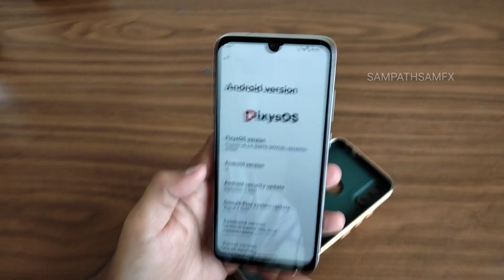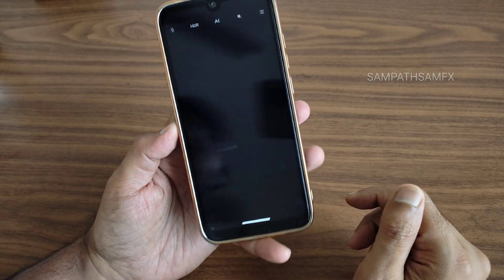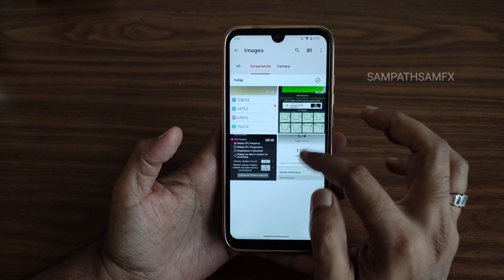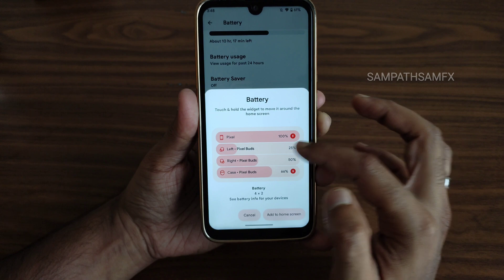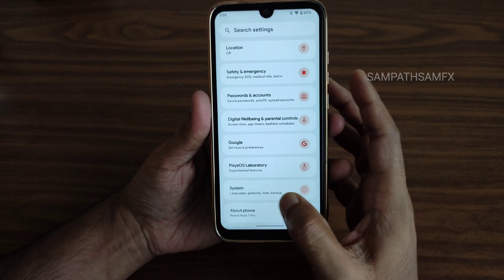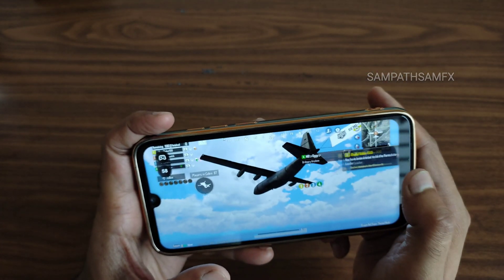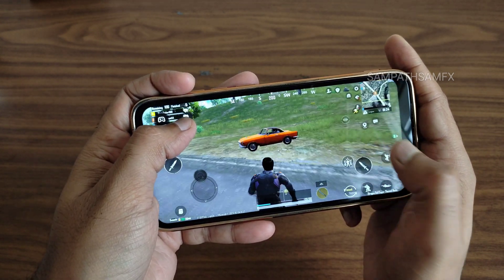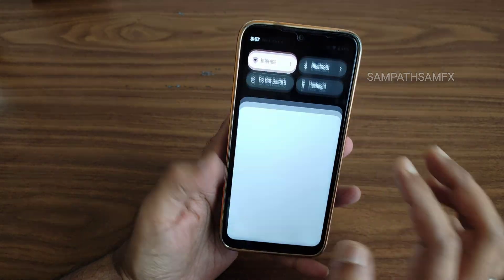Official Pixys OS Android 13 Redmi Note 7 Pro Violet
PixysOS OFFICIAL
Android: 13 (Thirteen)
Released: 09/27/2023
By : HyperPower17

Credits:
- dasshubham762 and Joker_V2_0 for trees
- undiscovered_element and Violetdoc for testing

Support: pixys_mido_violet
Follow: RedmiNote7ProChannel
Join: VioletDiscussion